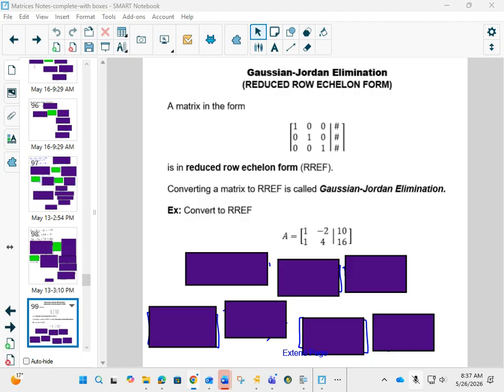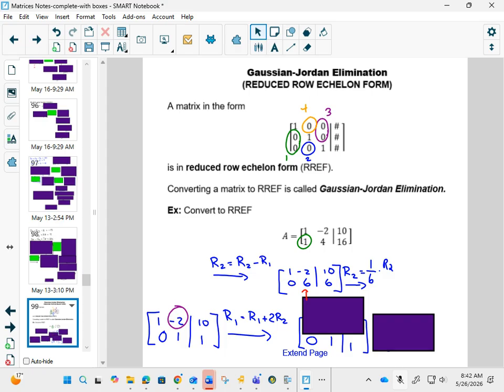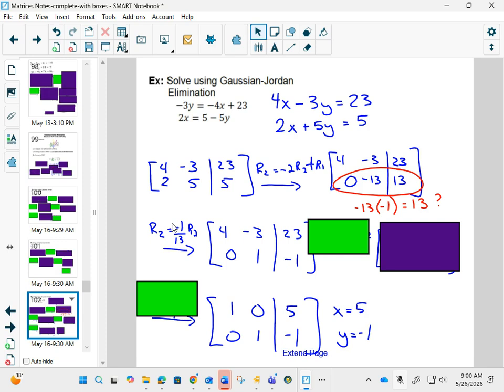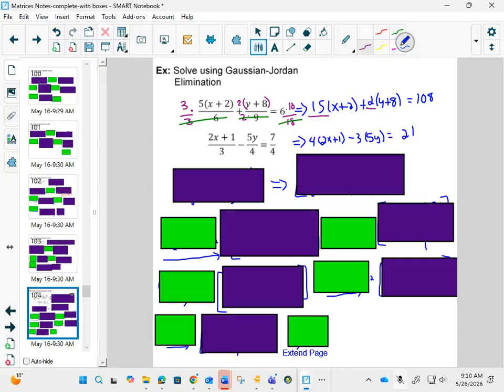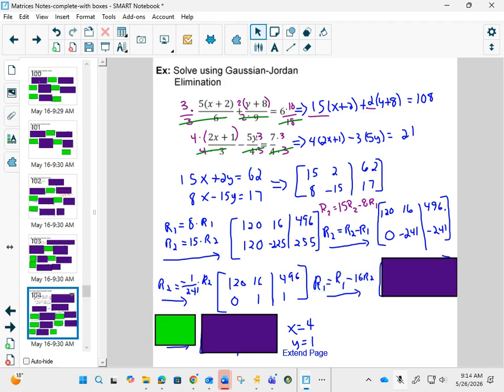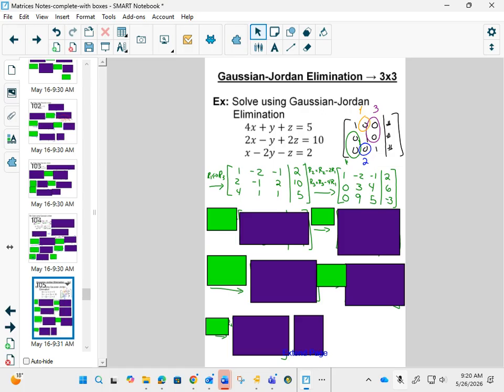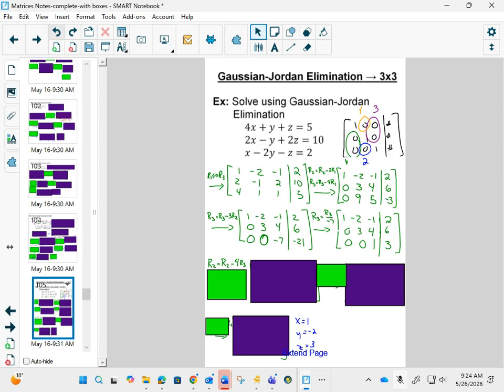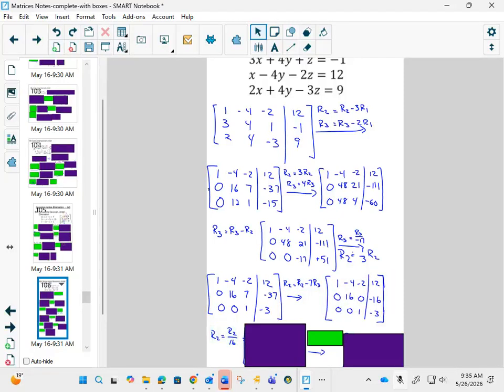42AP Guassian Jordan Elimination